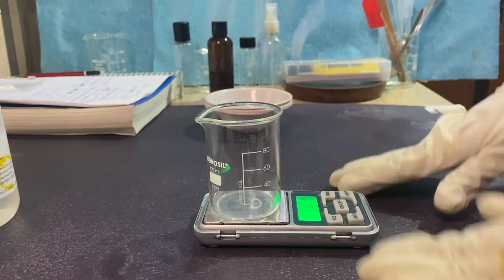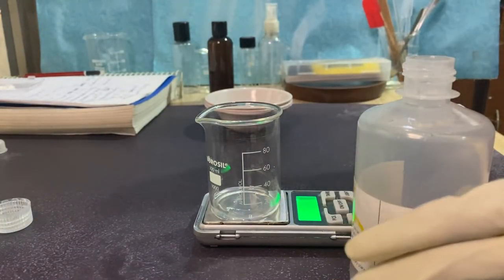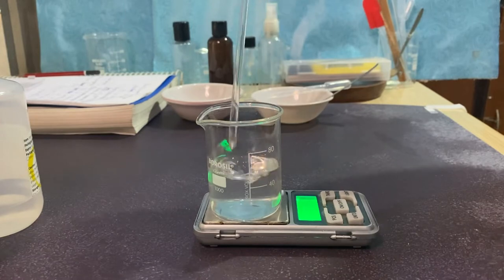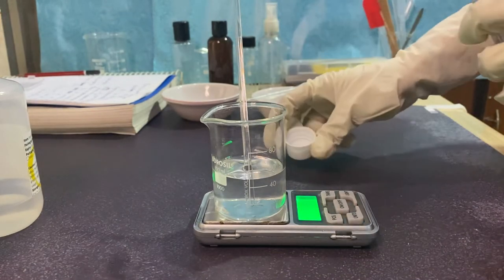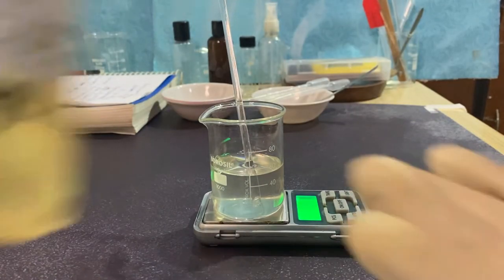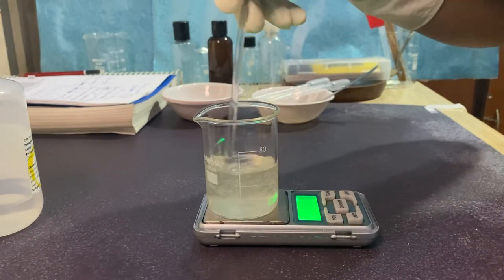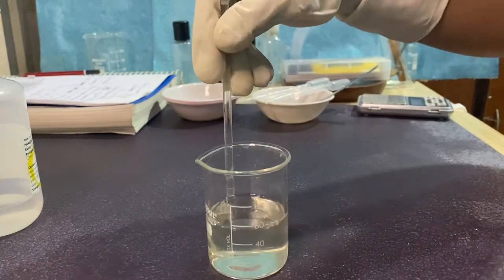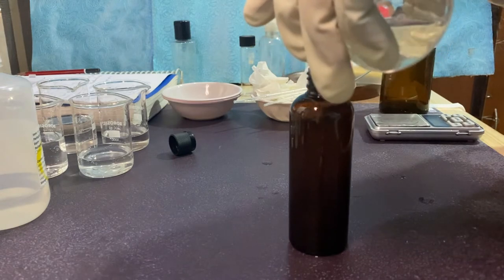DIY Lactic acid toner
Hi All,

Note: AHA's need to be used weekly twice only.

Ingredients required: (50g)
Lactic acid 3% (1.5g)
Rose hydrosol 87.9% (43.95g)
Propanediol 1,3 4% (2g)
Anti-acne extract 3% (1.5g)
Panthenol 0.5% (0.25g)
Sodium gluconate 0.1% (0.05g)
Preservative Euxyl K 712 1.5% (0.75g)
TEA (as per the pH)

Supplier details-
Lactic acid, propane diol, Panthenol, Euxyl k 712- Sheetal Goswami
Rose hydrosol, anti acne extract- Aethon international
Sodium gluconate- Ibhacares
TEA- Vijay Impex